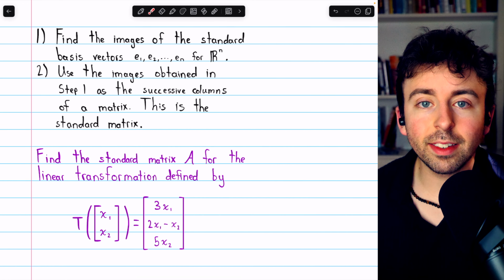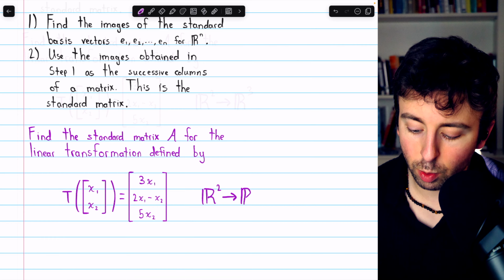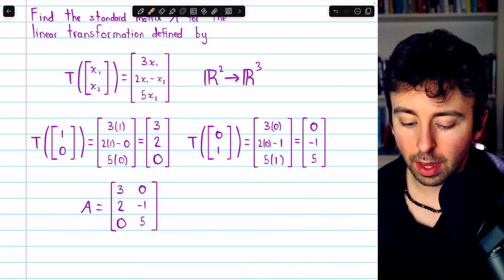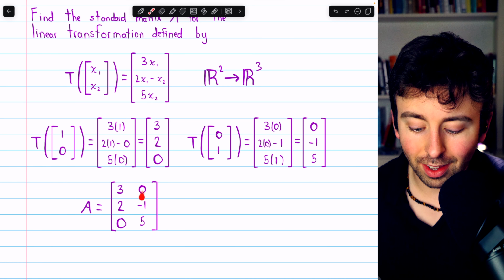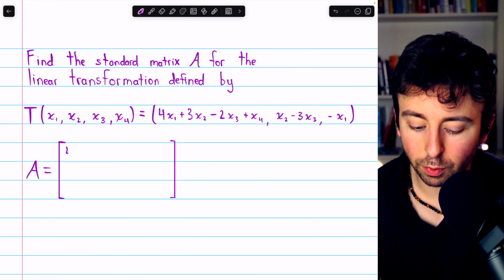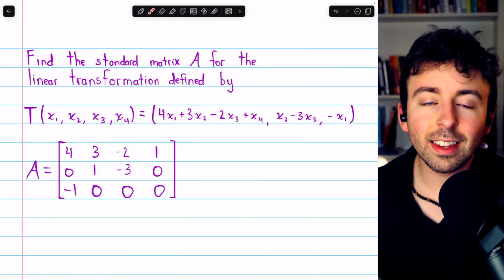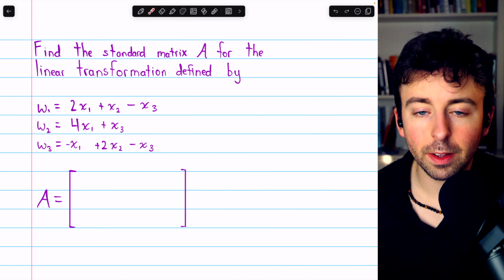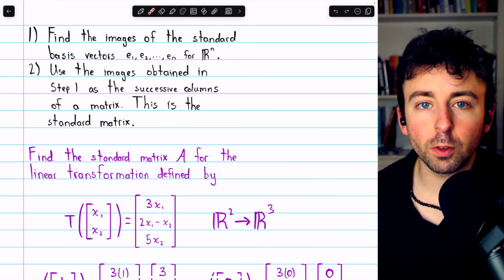Find Standard Matrix for Linear Transformation | Linear Algebra Exercises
We go over examples of how to find the standard matrix for a given linear transformation, which is equivalent to a matrix transformation. This process is straightforward and requires consideration of the images of the standard basis vectors from our domain to codomain of the transformation.

0:00 Intro
0:30 Example 1
1:51 Shortcut for Finding Standard Matrix
2:23 Example 2
3:58 Example 3